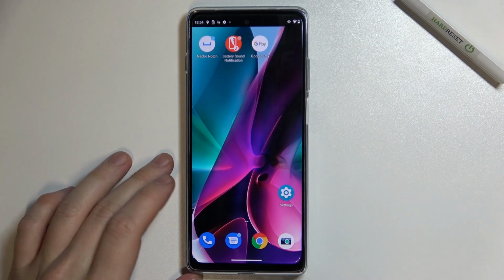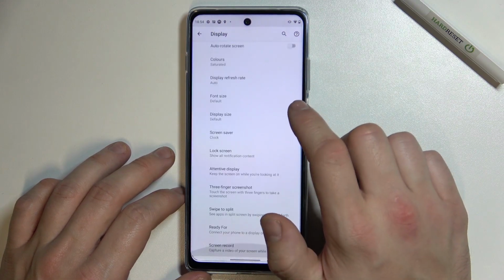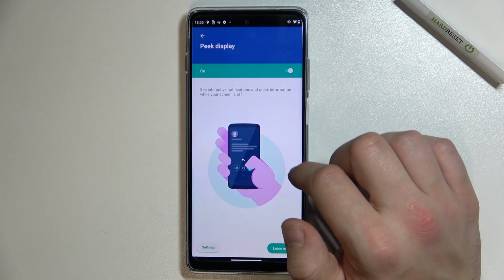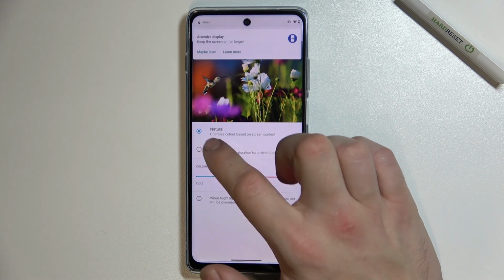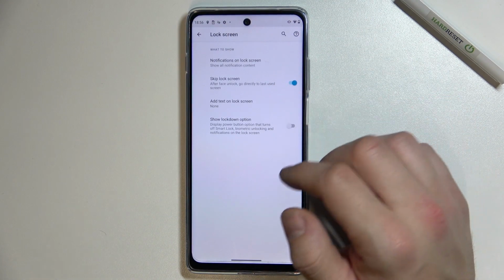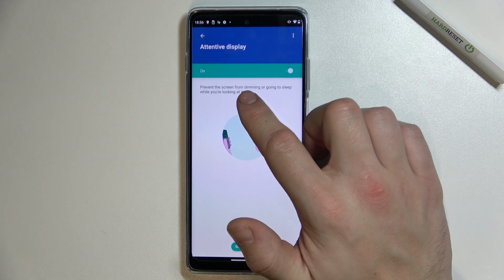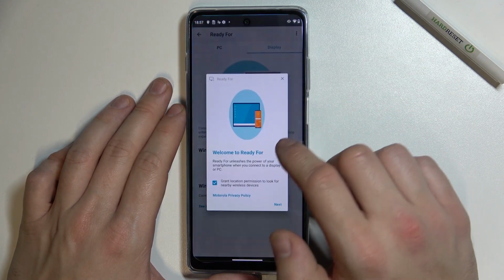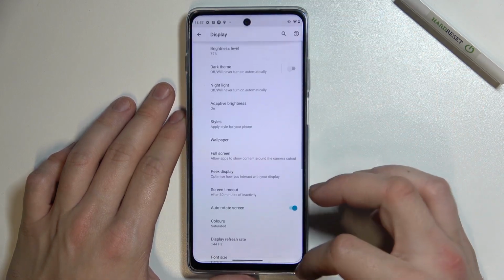How to Access and Manage Display Settings in Motorola Moto G200 - Operate Display Options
Today, we are coming to you with a short tutorial, from which you’ll find out how to Access and Manage Display Settings in Motorola Moto G200! In those options, you can adjust features like Adaptive Brightness, Screen Timeout and much more. So, if you are interested in taking control over Display Settings, and Adjusting them perfectly, then look up!